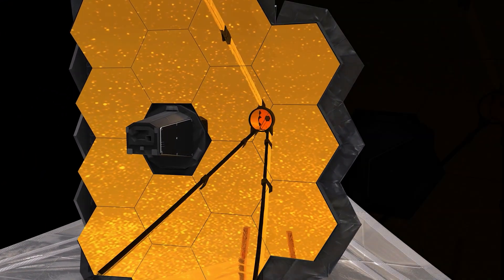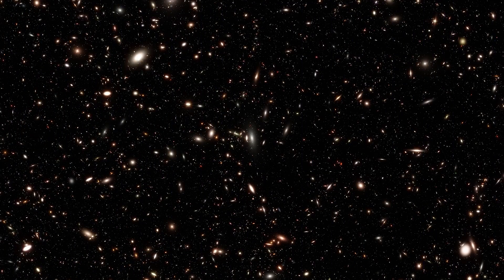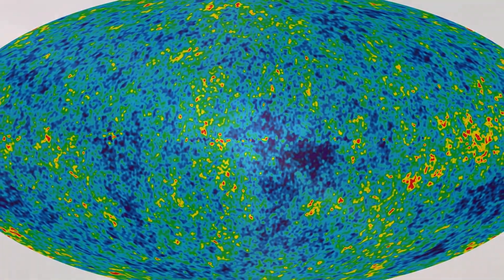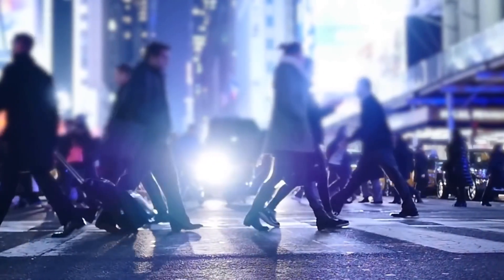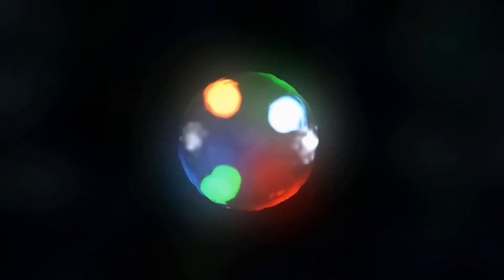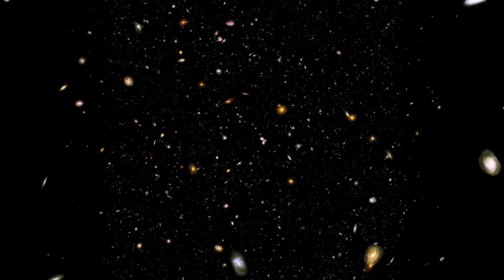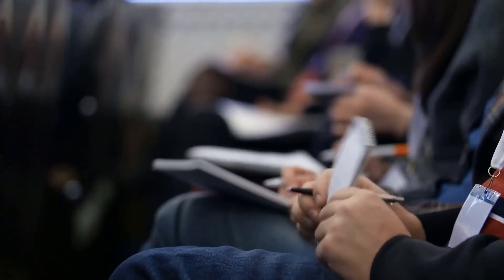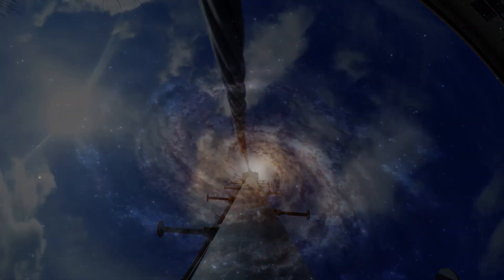James Webb Telescope Announces First Real Image of the Edge of the Universe